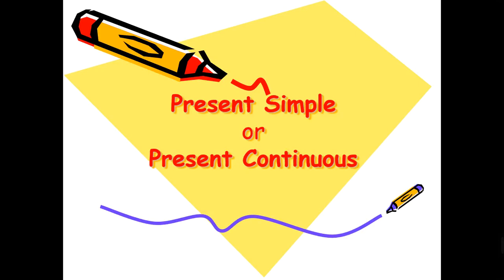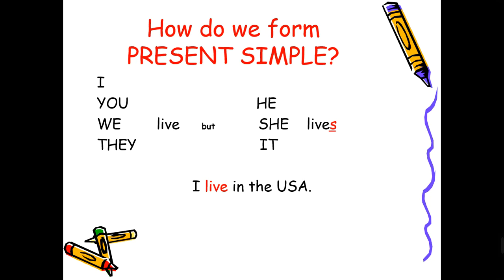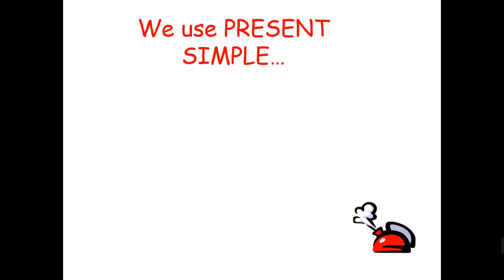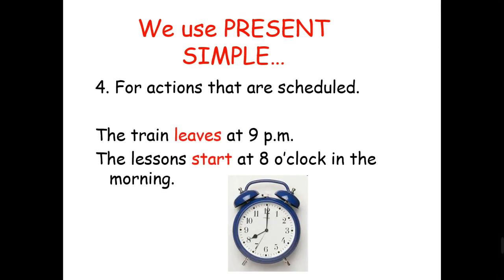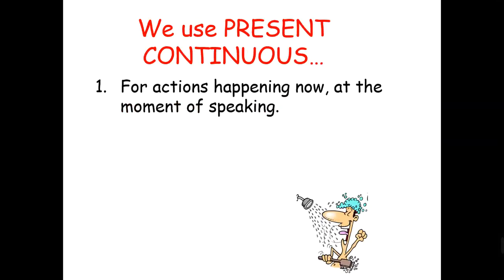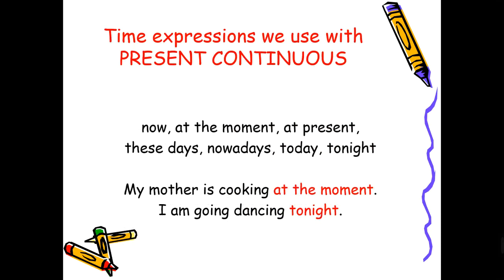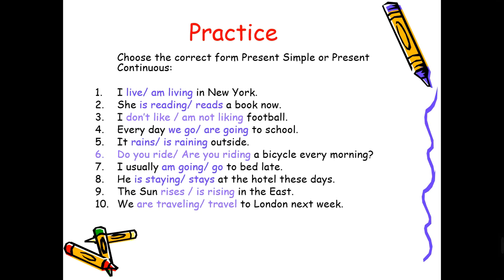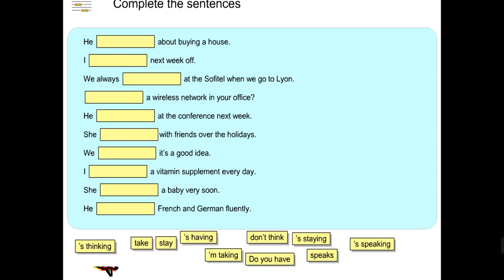present simple and continous mini booklet Prim6